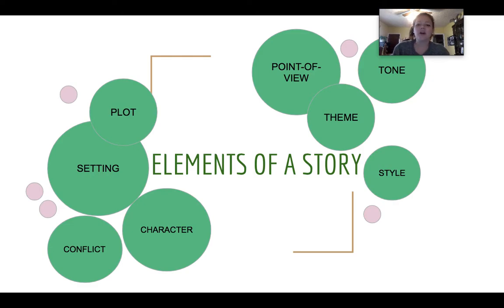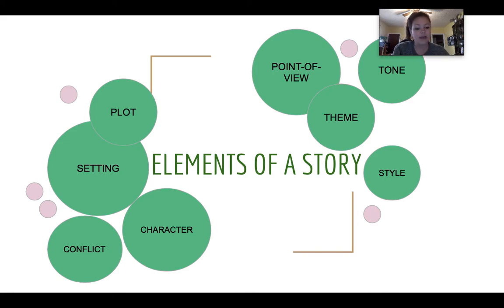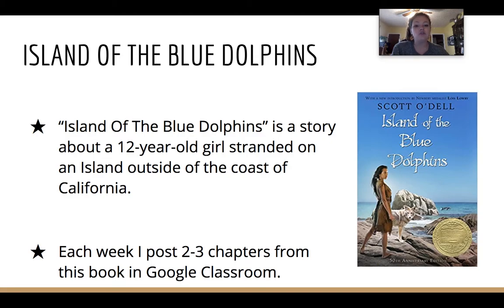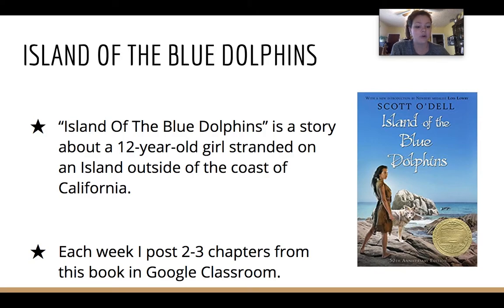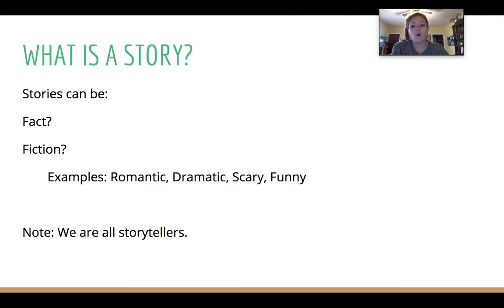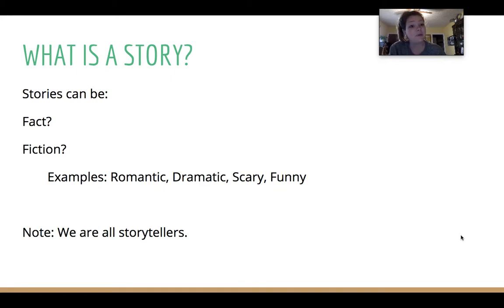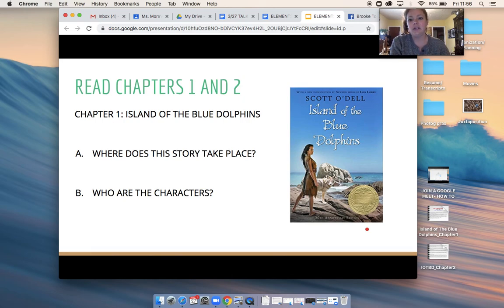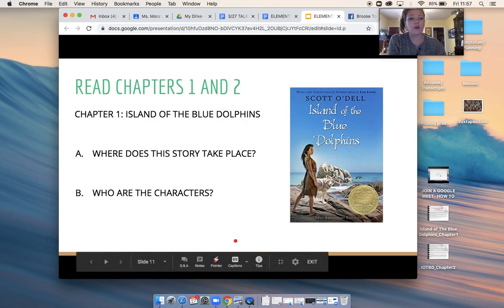Literature Discussion #1: Ms. Brooke's ELL ELA English II